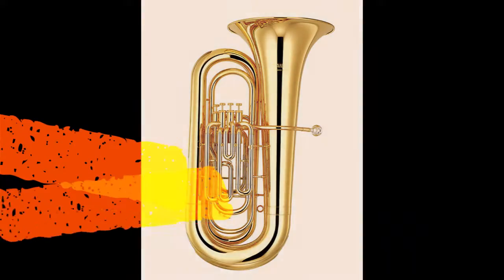WPSD Virtual Academy Music - Tuba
Mr K is in a new location to tell us a little bit about the Tuba.